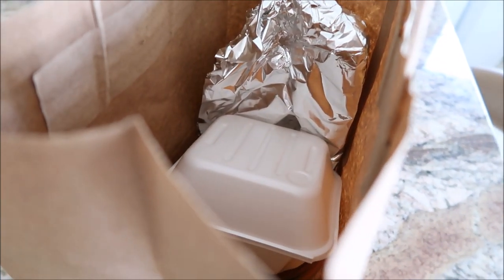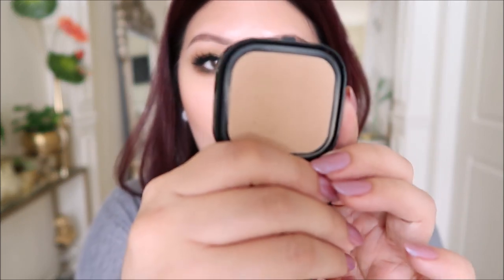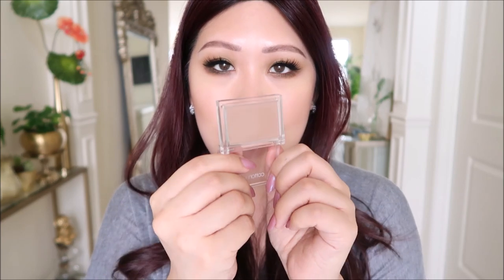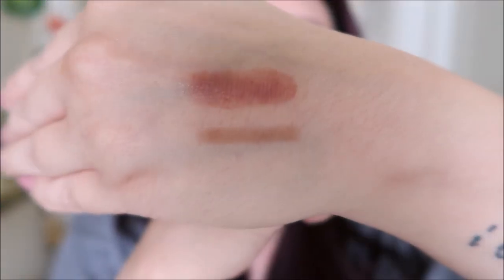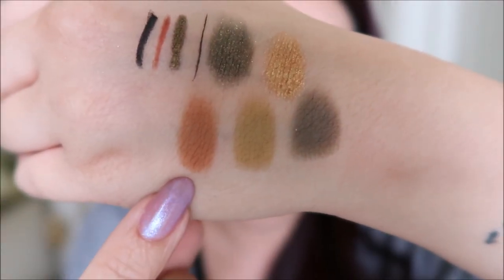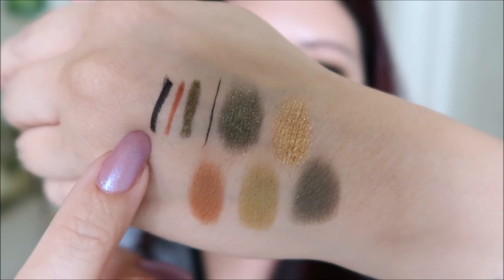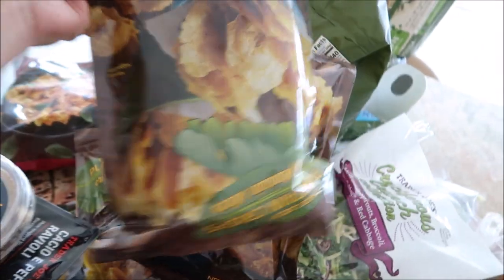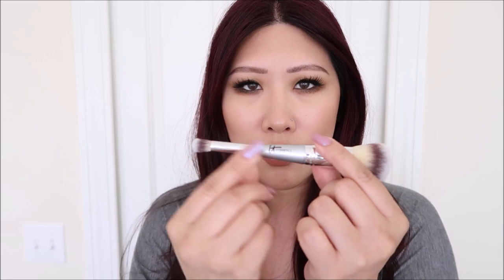VLOG 184 :: Trader Joes, BEST Contour Powders, Dose of Colors Cutting Edge, Suqqu Foundation, TJMaxx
UD Torch - discontinued?